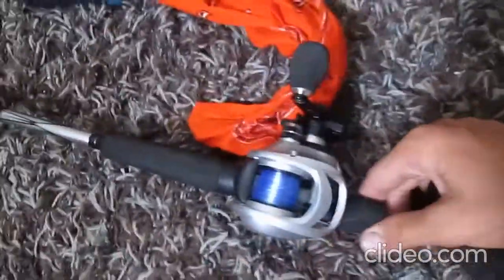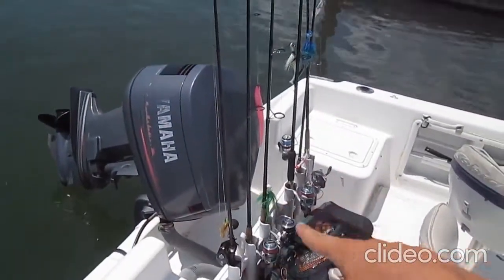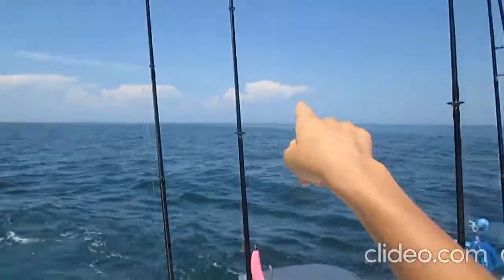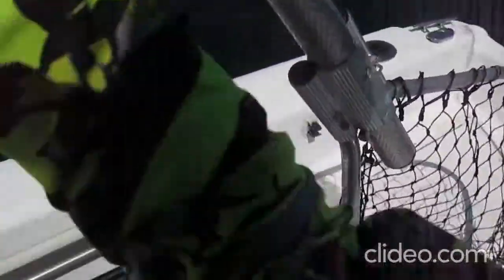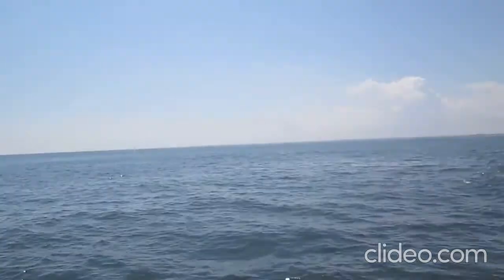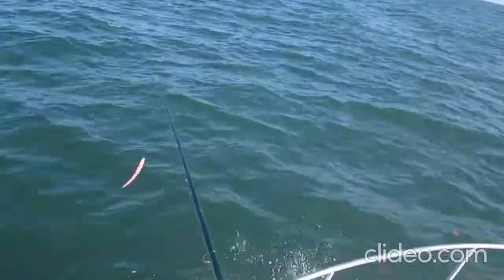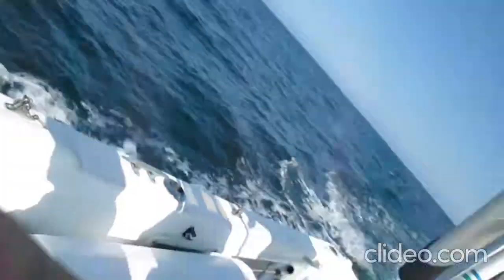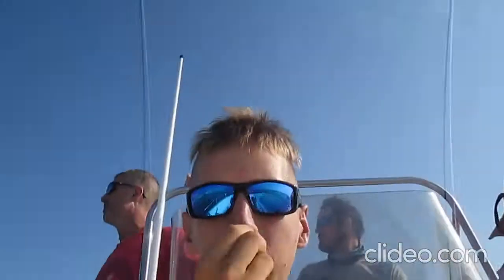#OCEAN FISHING##(my first time)-enjoy